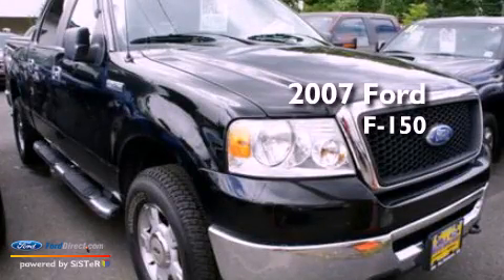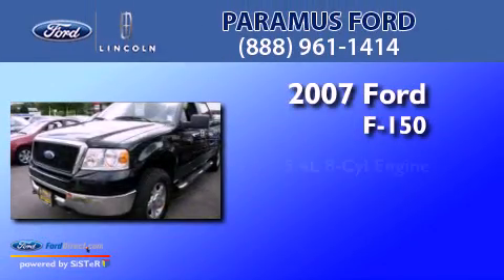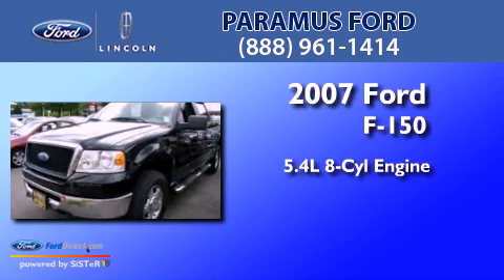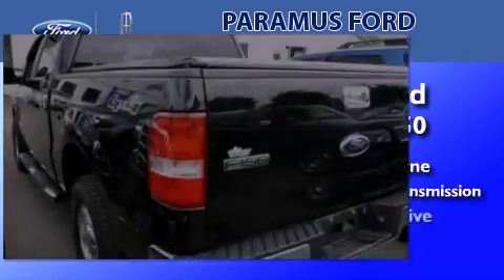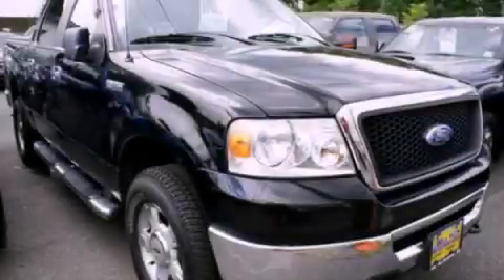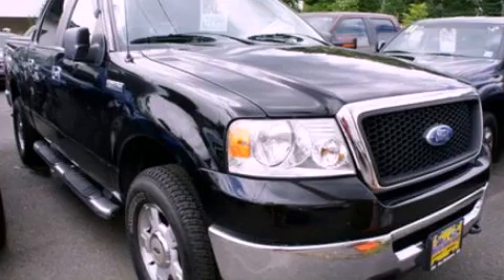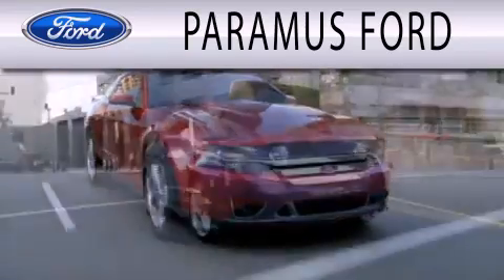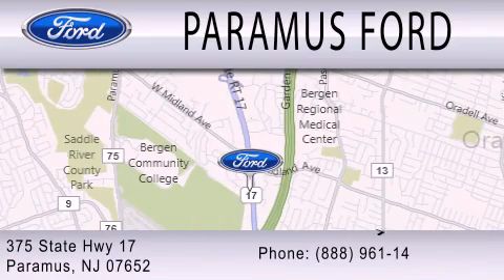2007 FORD F-150 Paramus NJ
Year : 2007
 Make : FORD
 Model : F-150
 Engine : 5.4L V8 24V MPFI SOHC
 Trans . : 4-SPEED AUTOMATIC
 Exterior : BLACK CLEARCOAT
 Miles : 67,714
 Interior : MEDIUM / DARK FLINT
 Stock : 12PT989A